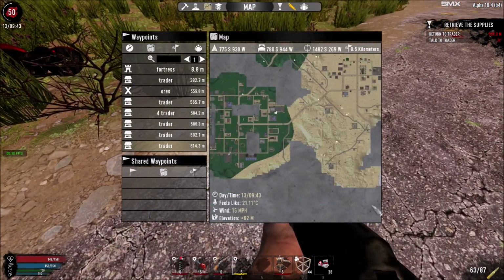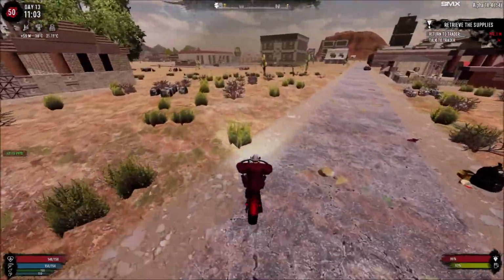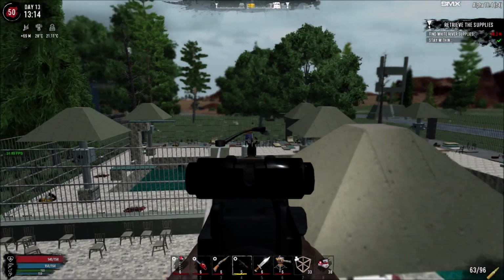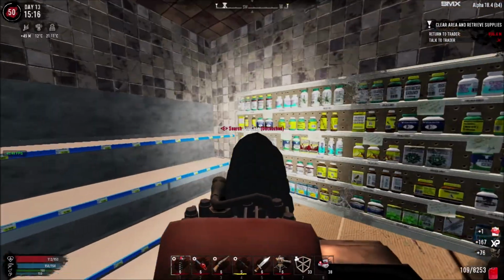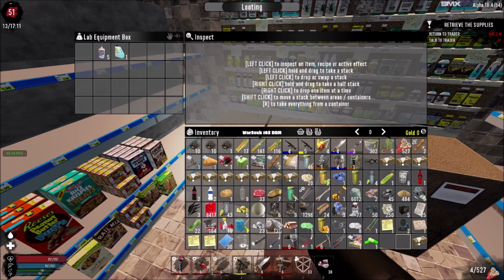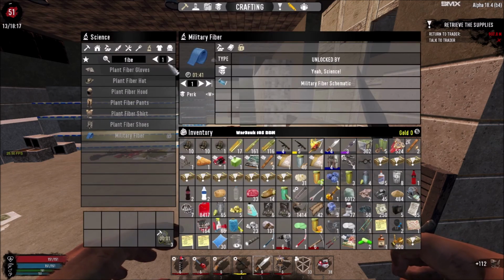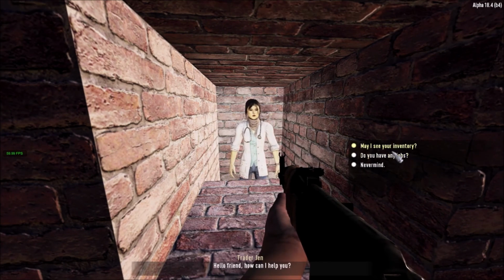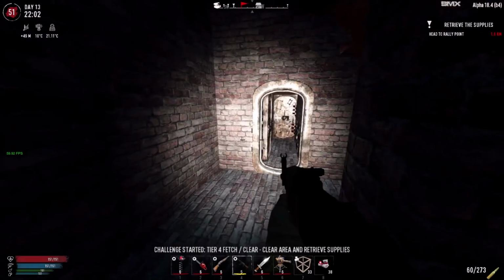Clearing All Trader Quests Finale & All Rewards! | 7 Days to Die Alpha 18 | War3zuk AIO Mod | s8ep33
Unfortunately due to this virus I’m out of work for the next few months, so if you want to help keep this channel going by donating please click on either these links :)

Settings:
Difficulty Setting:       Nomad
24 hr Cycle:               60 minutes

Hardware:
• GPU: AMD RX580 (4GB GDDR5)
• CPU: Intel Core i7-7700K 4.2 GHz
• RAM: 32GB DDR4-2400
• Storage: 500 GB samsung evo SDD
• Speakers: Realtek High Definition Audio
• Microphone: Realtek High Definition Audio

Let’s Play 7 Days to Die War3zuk AIO Mod Alpha 18 .4 Stable Build b4 s8 ep33 Clearing All Trader Quests Finale & All Rewards Alpha 18 War3zuk AIO Mod Let’s Play Gameplay.

Come join me on my playthrough/walkthrough of my 7 Days to Die War3zuk AIO Mod lets play series gameplay with commentary.

This is 7 Days to Die War3zuk AIO Mod Alpha 18 .4 Stable build 4 season 8 episode 33 of my 7 Days to Die Alpha 18 War3zuk AIO Mod Stable Build let’s play Singleplayer series/gameplay.

7 Days to Die is A LOT like Minecraft, but with better graphics.
7 Days to Die is an early access survival horror, pc, xbox and ps4, sandbox game set in an open world. 7 Days to Die is developed by The Fun Pimps.
7 Days to Die is a post-apocalyptic zombie apocalypse tower defense / base defense game.
7 Days to Die has multi player, single player and co-op and you get two types of map namely Navezgane and Random Gen.
7 Days to Die is like Minecraft but in my humble opinion it's way better sporting better graphics and actual block physics.
7 Days to Die there has crafting, building, exploration, zombie killing, looting, farming and hunting to name but a few features.

7 Days to Die has also been made available for purchase on console: ps4 and xbox.